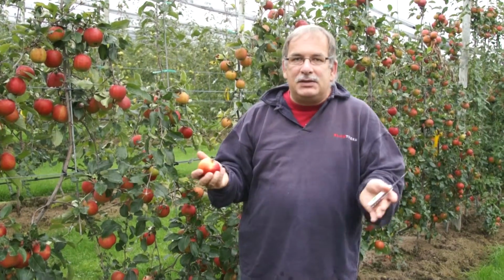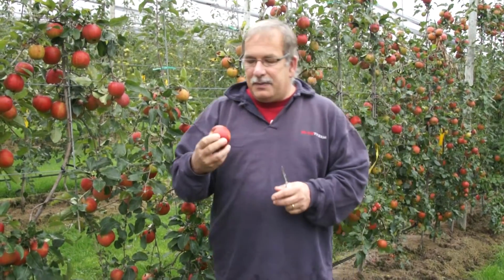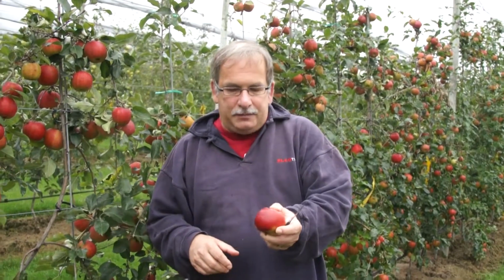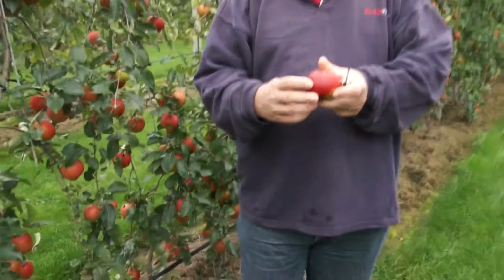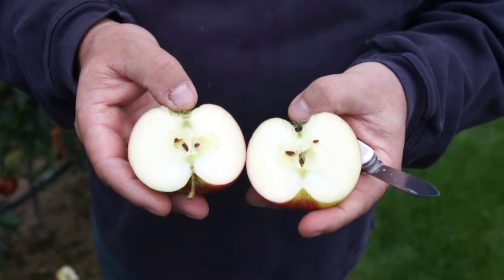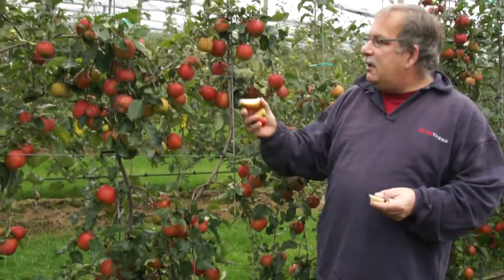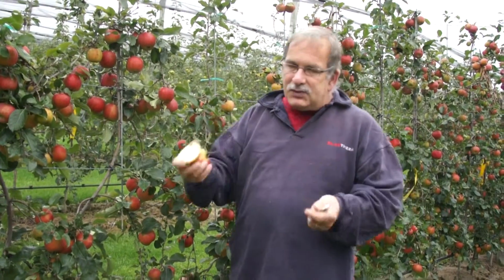The winter apple Paradis Citta (scab resistant)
The online-shop for the original Lubera plants and thousands of more plants

Markus Kobelt the founder and breeder of the Swiss fruit tree nursery Lubera. Is telling about our storage variety apple tree Citta  , resistant against scab and mildew. The apples can be picked by mid until end of september and be stored until march. The taste is rather sourly (acidic) refreshing, but still with a lot of sugar in the background.